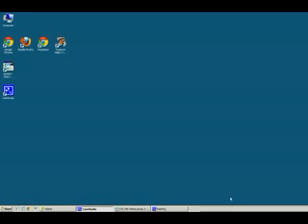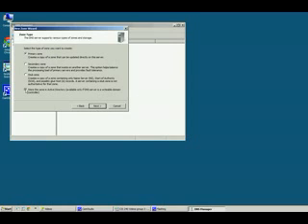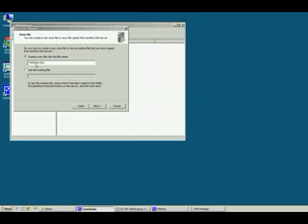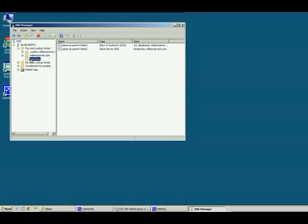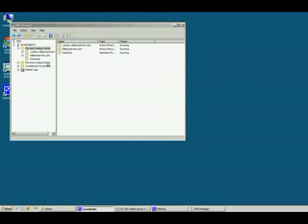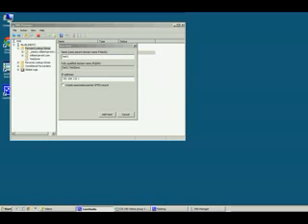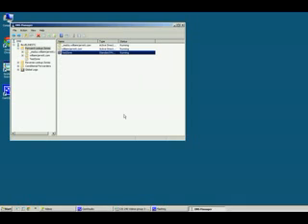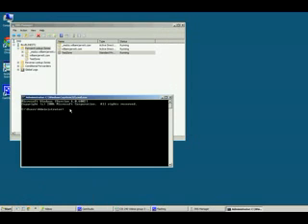CIS-240
MCTS Guide to Microsoft Windows Server 2008 Active Directory Configuration
Activity 9-9